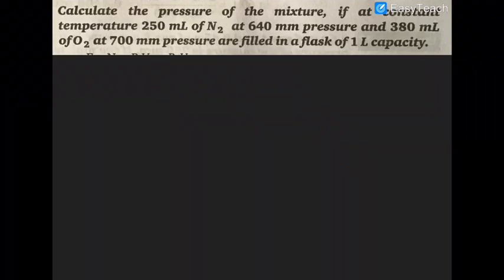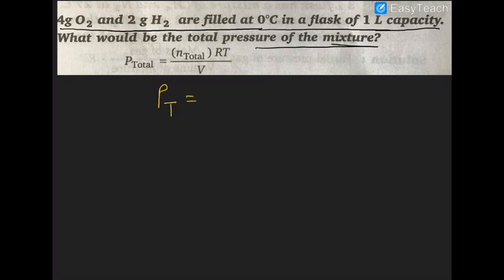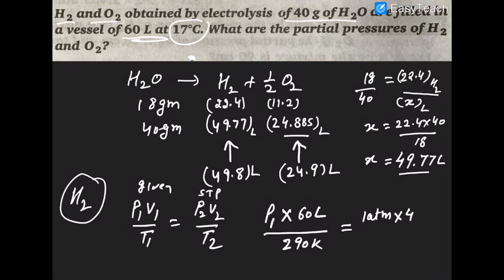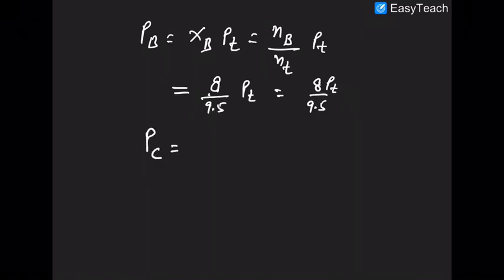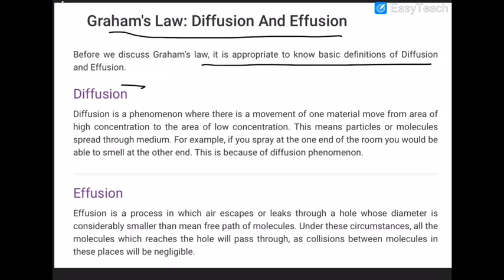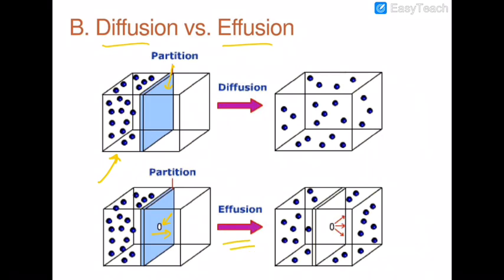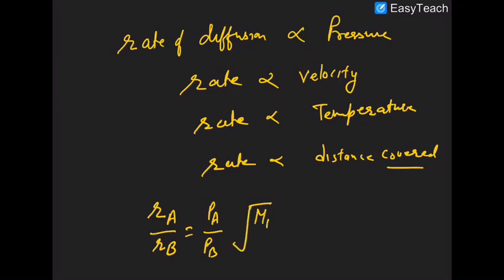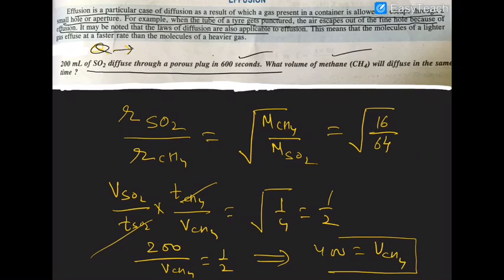Dalton's law (Part2) Graham`s Law of diffusion (Part1)